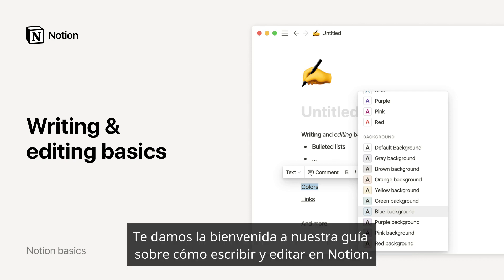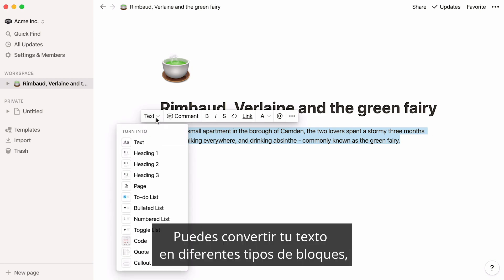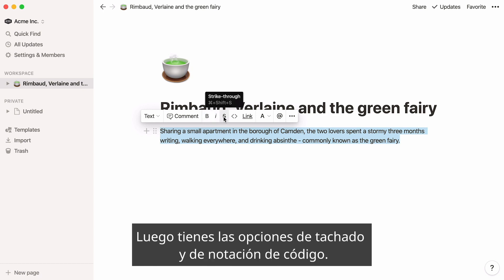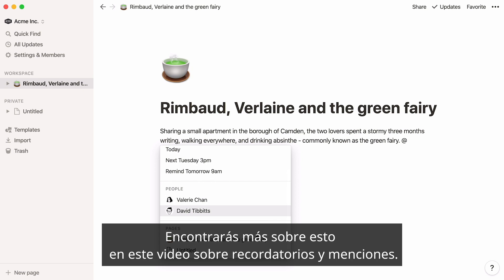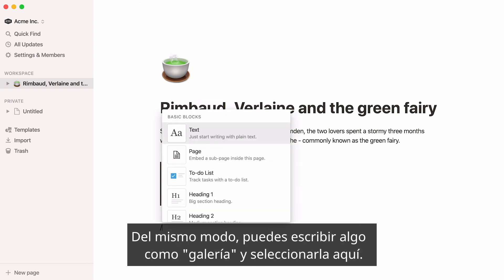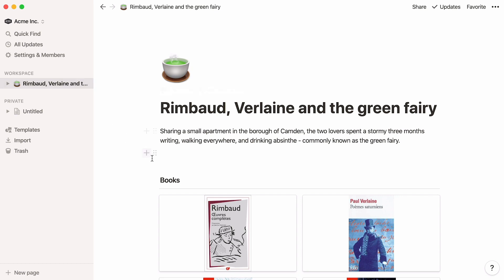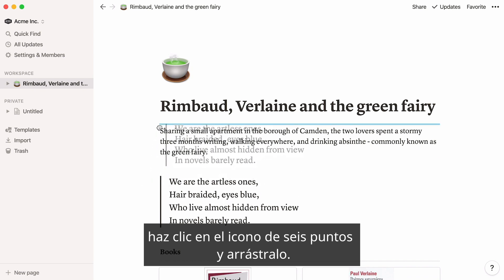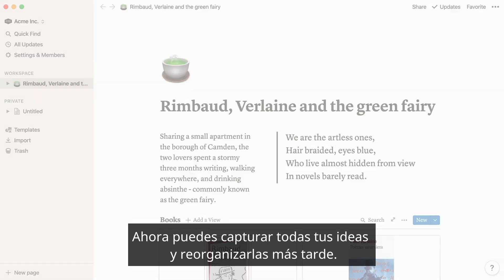Escribir y editar: nociones básicas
¿Te aburriste de los mismos estilos de texto de siempre?
En Notion todas las páginas se pueden personalizar. Descubre cómo darle formato al texto y a otros bloques de contenido.